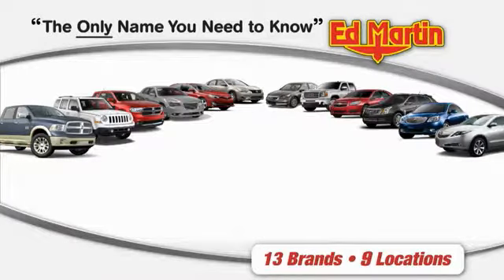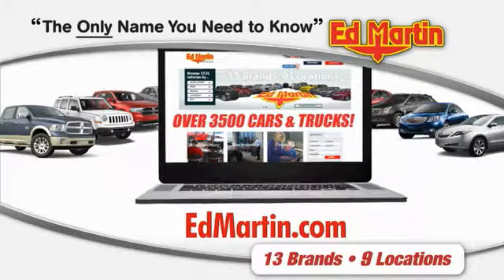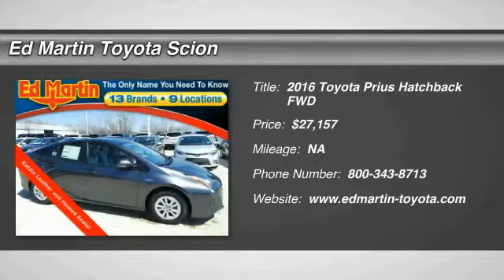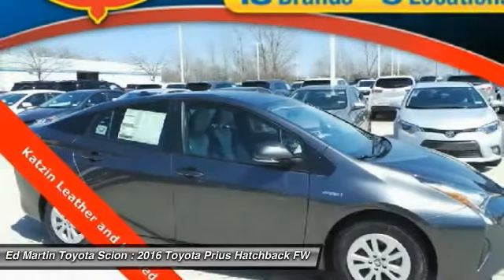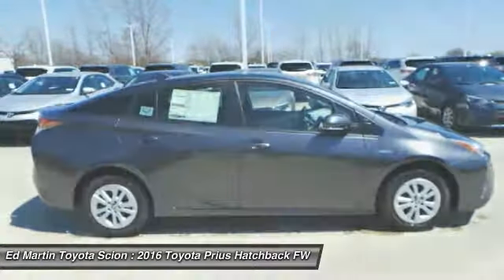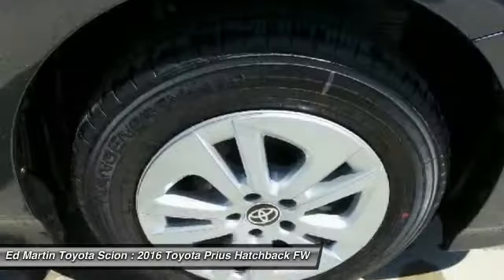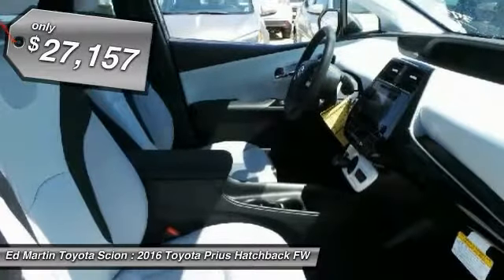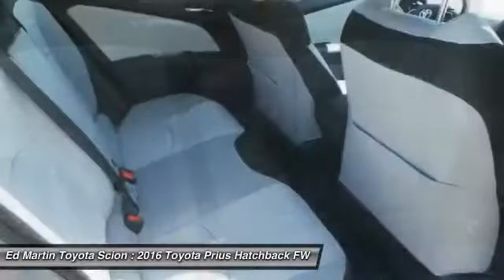2016 Toyota Prius 684338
2016 TOYOTA PRIUS Anderson, IN
Stock# 684338

Check out this custom Prius 2 with Katzkin Leather interior with heated seats and window tint! You won't find many Prius 2 models with leather! The Prius is here with a striking new look that will shake up the status quo. A lower and wider stance shows off this hybrid's athletic appearance, and helps give you a more responsive drive while slipping though the wind. Prius features Bi-LED elements in the headlights, available integrated fog lights and accent lights. Powered by a 1.8L engine mated to an electric motor getting up to 54 MPG city and even as much as 58 MPG city in the Prius Two Eco. The front seats of Prius feature deep side bolsters for added comfort. Prius also comes available with SofTex-trimmed heated front seats. Prius also uses advanced sound-deadening techniques to help keep unwanted outside noises out. Advanced tech like an available 7-in. touch-screen display, 4.2-in. color dual Multi-Information Display with customizable screens and available Qi-compatible wireless smartphone charging keep you in command. Entune Premium Audio with Integrated Navigation and App Suite makes your life easier by allowing you to search destinations, stream music, and check reviews on restaurants. The standard 60/40 split fold-down rear seats on Prius make it easier to carry items by allowing for up to 65.5 cu. ft. of total cargo space. When Prius is parking or slowly pulling out, the available Intelligent Clearance Sonar scans for stationary objects. Should the system anticipate a collision, it will emit an audible alert, reduce engine output, and automatically apply the brakes. Other available safety features include a blind spot monitor, rear cross-traffic alert, and an integrated backup camera. Active safety features with Toyota Safety Sense P include Pre-Collision with Pedestrian Detection, Lane Departure Alert with Steering Assist and Full-Speed Dynamic Rader Cruise Control.